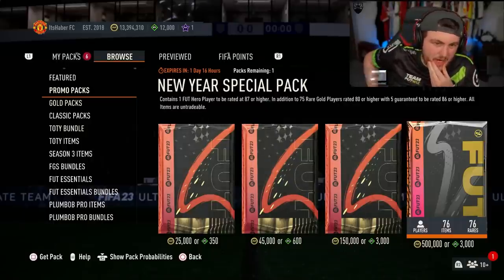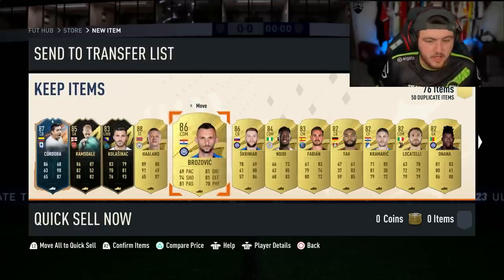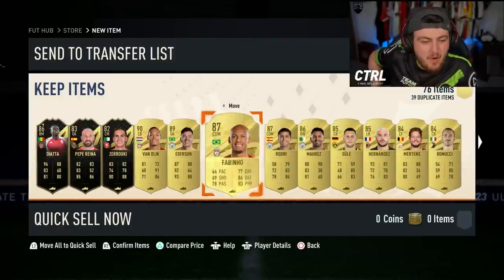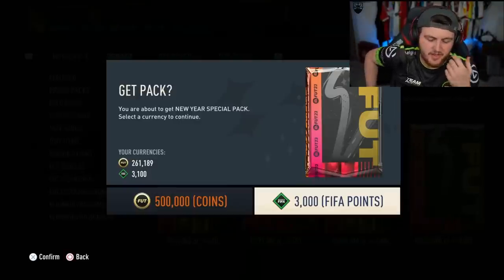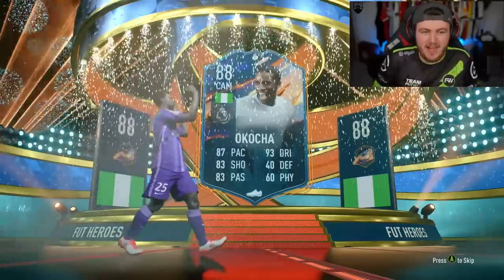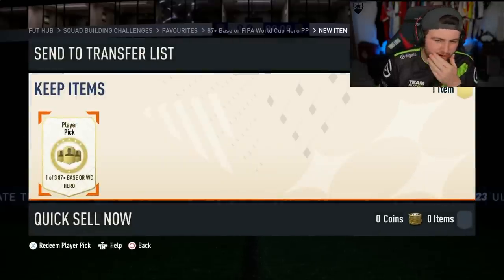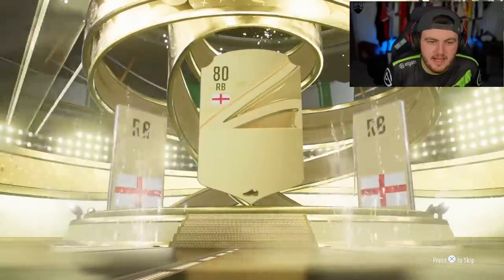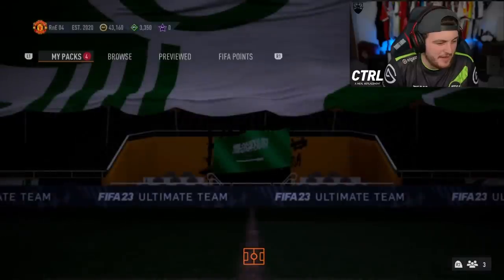OPENING NEW 500K NEW YEAR SPECIAL PACKS!